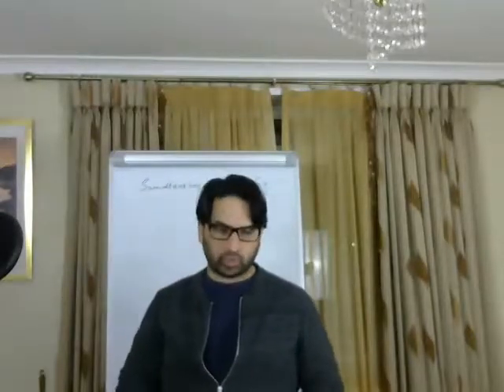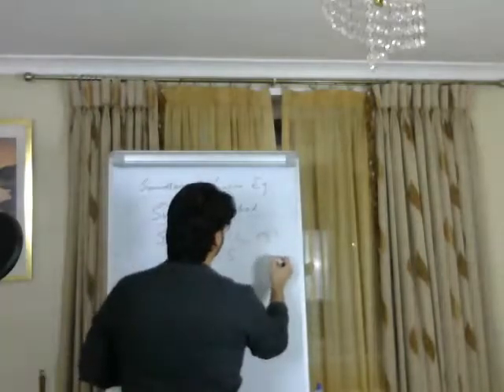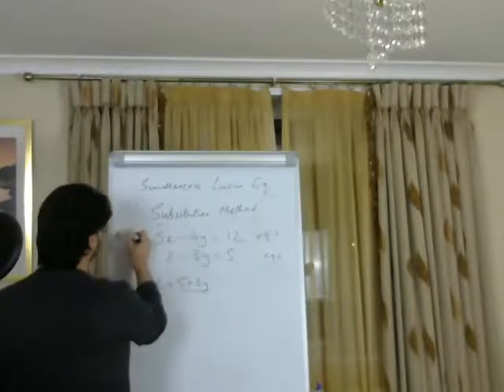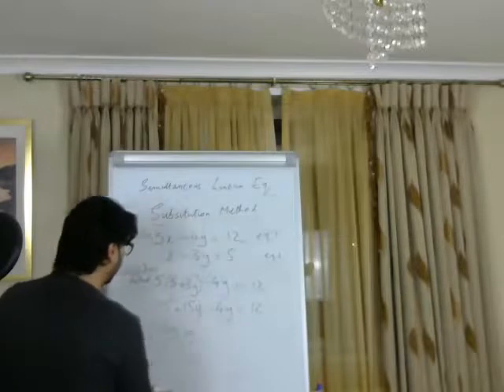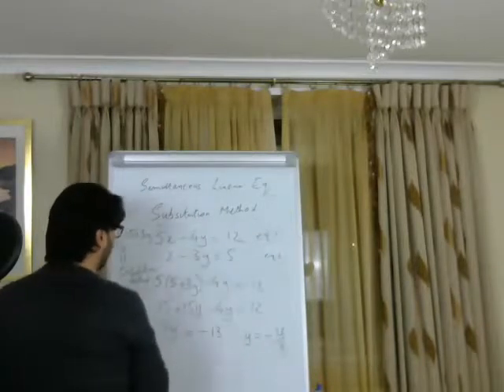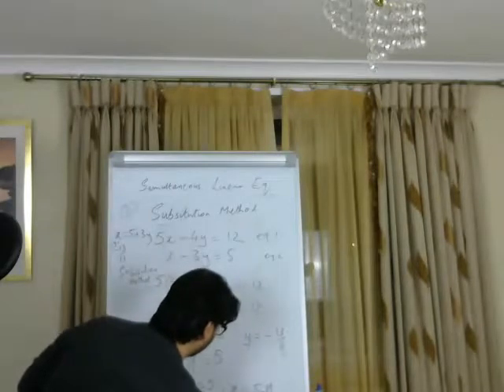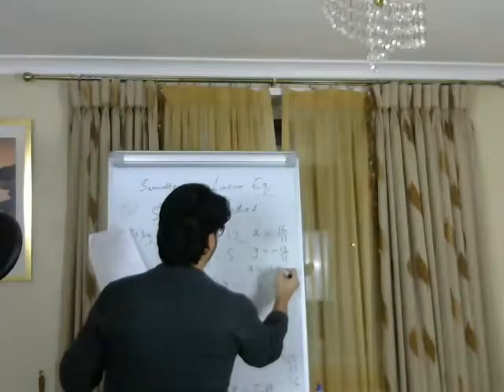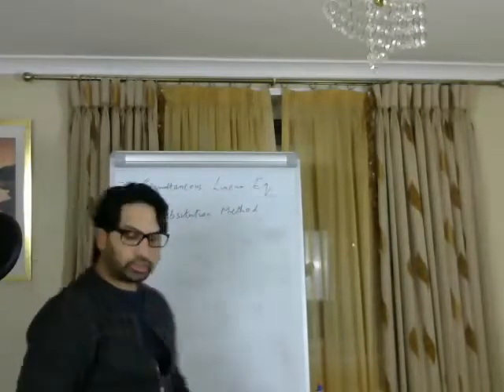Solving Simultaneous Equations - Using substitution Method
This tutorial explains how to solve simultaneous equations using the substitution method.

To book a free assessment contact 'Amun Tutors' on

Amun Tutors is a  subsidiary of 'Amun Traders & Consultants'